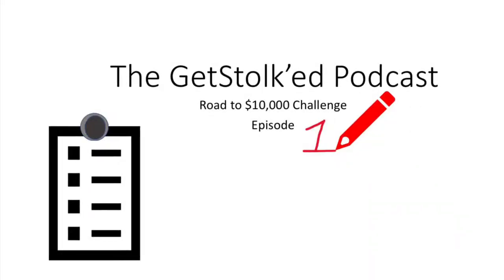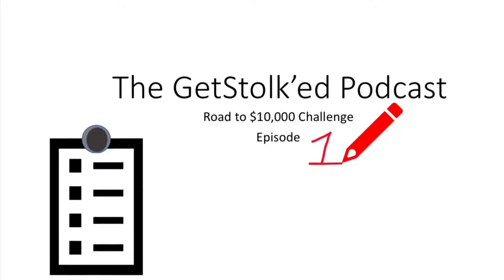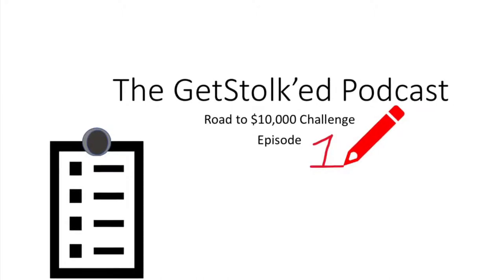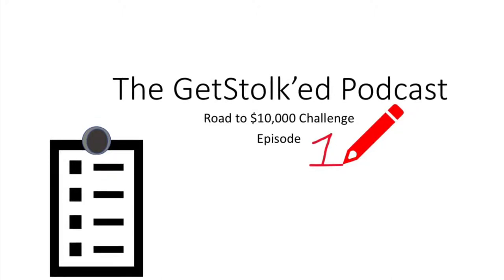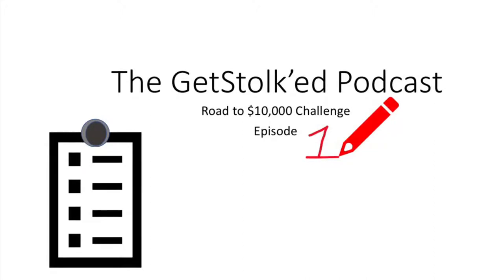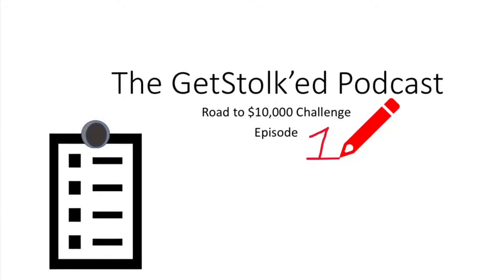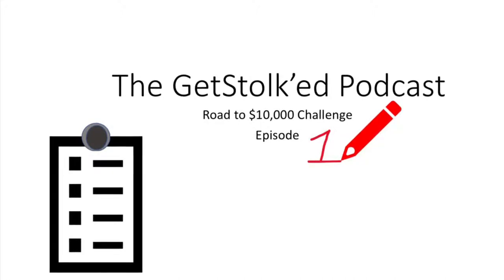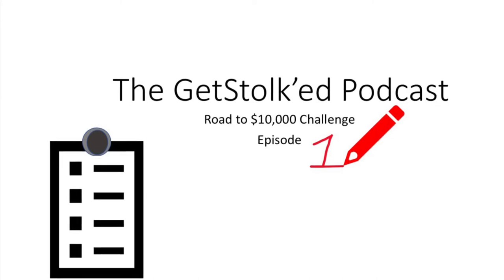Player Profiling In Poker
Hey guys today’s video is going to be the first upload to this channel in a while, where I started uploading my podcasts, and quite frankly I am very very excited about it!

Today just going to be talking about how to properly identify your opponents and how vital it is to just pay attention to those around you!